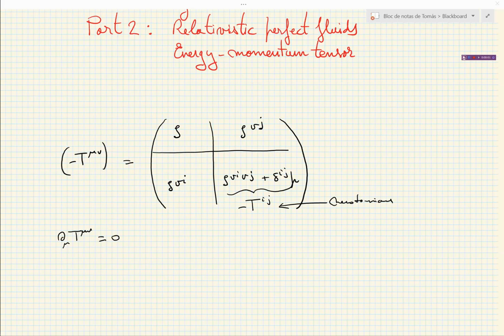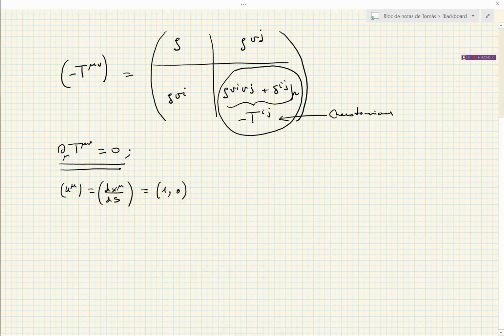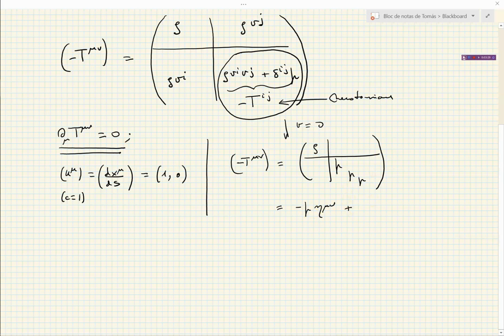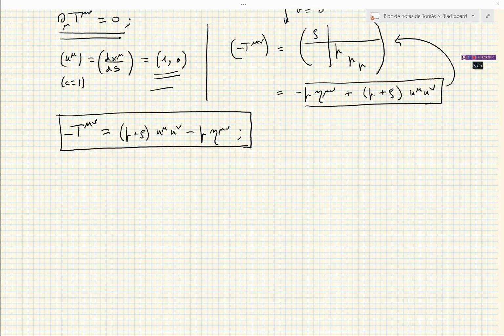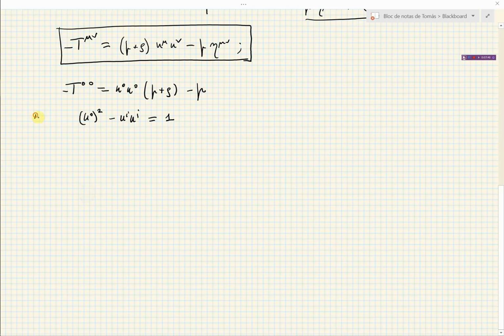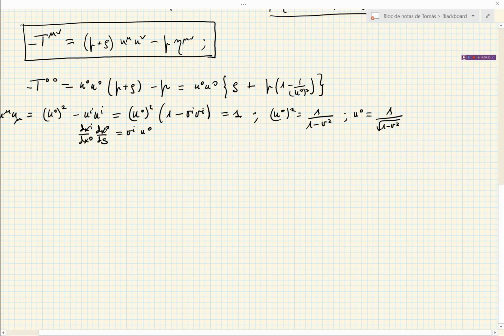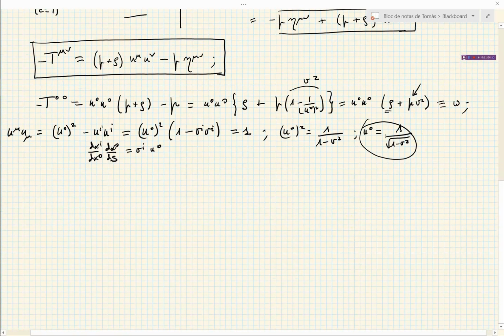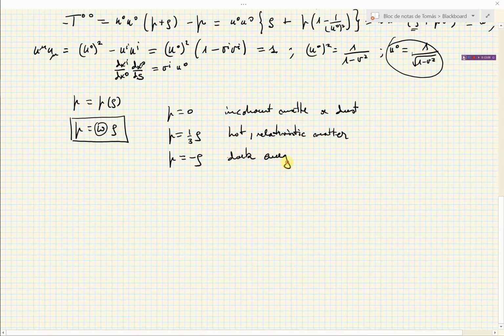1 4 Fluids 2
An introduction to perfect fluids, part two of two. This video if part of the first lecture of the Master Course on General Relativity.